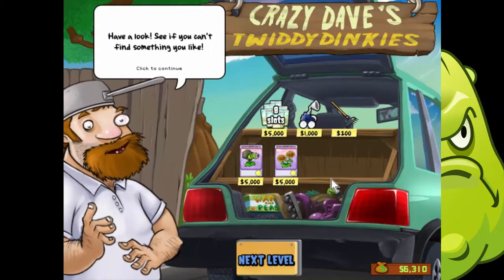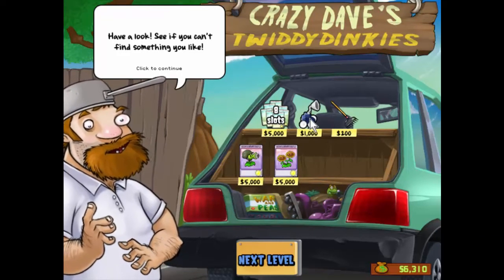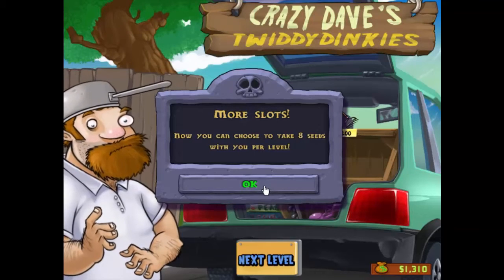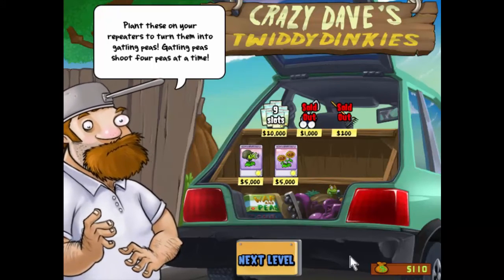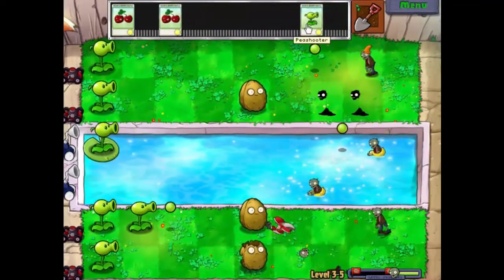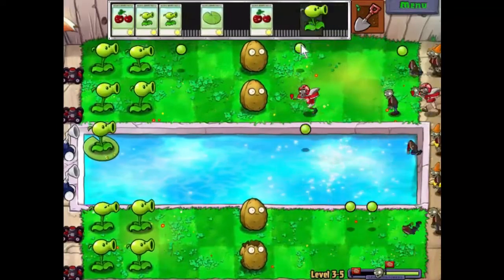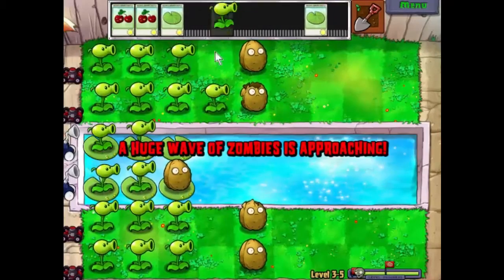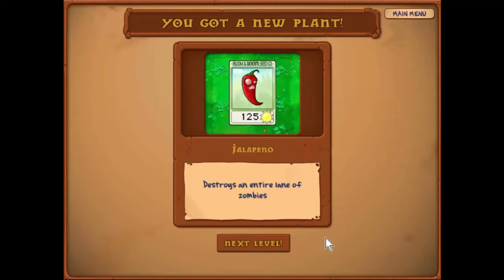Plants vs Zombies, Episode 22 - Attack of the Micro Zombies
So, I had an hour to kill and a game I have been wanting to play for a while. So here it is, Plants vs Zombies. The Zombie Apocalypse (TM) has happened but it appears to have not affected Suburbia. Why? Because the garden plants have risen up in defence of our poor, defenceless brains.